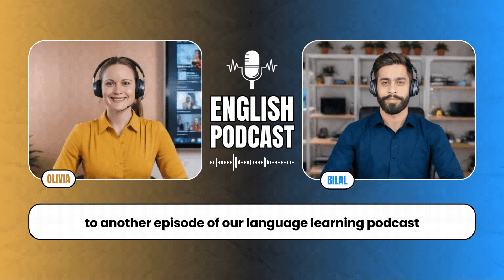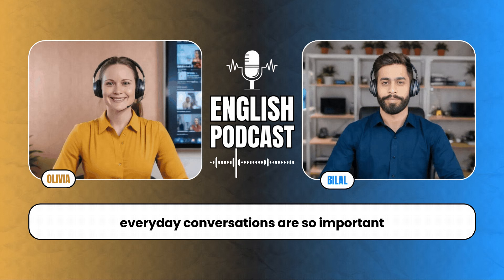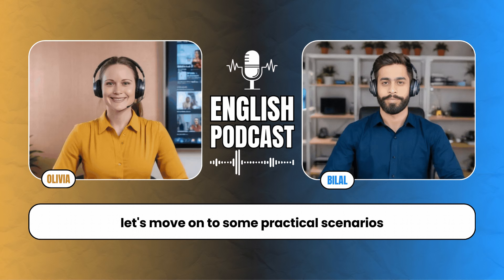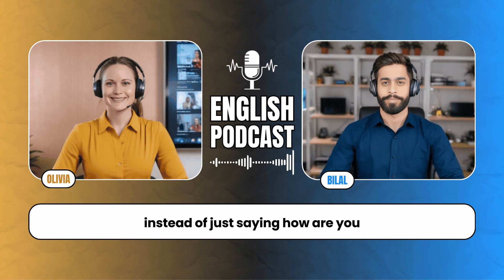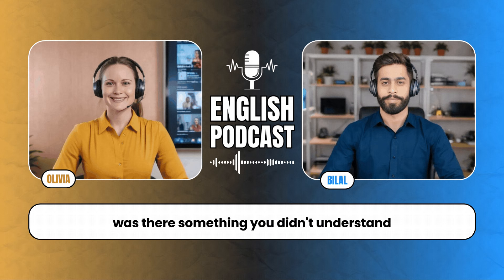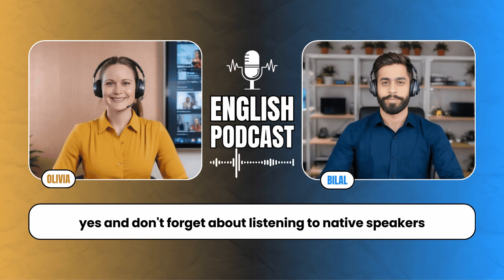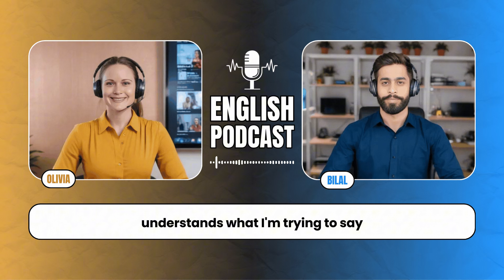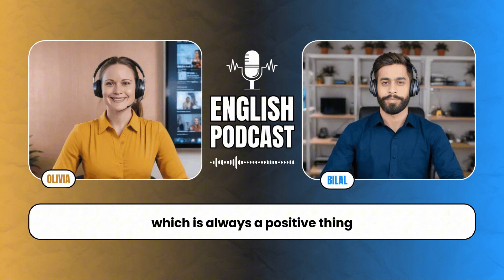Best Podcasts to Improve English | Episode 2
Welcome to Episode 2 of our series on Boosting English Fluency through Everyday Conversations! In this episode, Bilal and Olivia delve into the practical side of language learning, focusing on how to use everyday interactions to enhance your English skills. Whether you're ordering food, making small talk, or navigating tricky situations, this episode is packed with tips and strategies to help you communicate confidently in real-world scenarios.

Join us as we explore the importance of everyday conversations, provide practical tips for different scenarios, and share insights on how to build a routine that integrates English naturally into your daily life. This episode is perfect for anyone looking to improve their fluency by practicing English in practical, everyday situations.

Don’t forget to subscribe for more episodes in this series, and hit the notification bell to stay updated on all our latest content aimed at making your English learning journey enjoyable and effective. Tune in now and take the next step towards mastering English through real-world interactions!